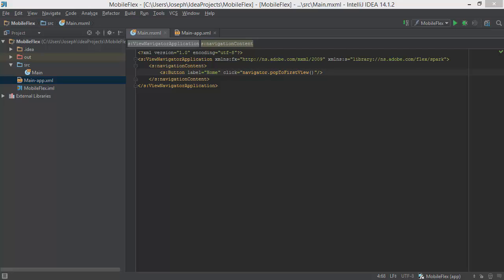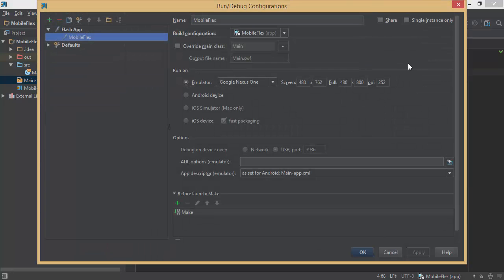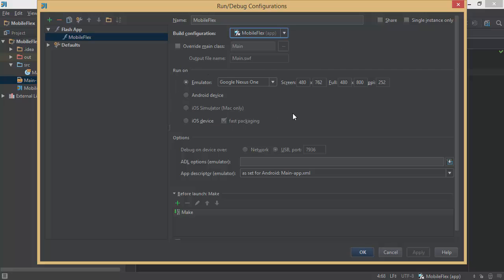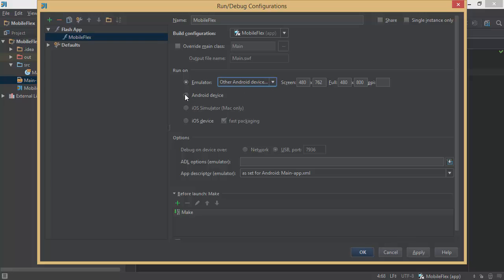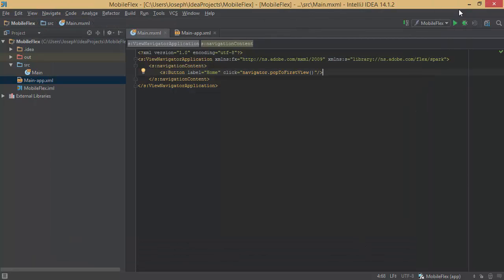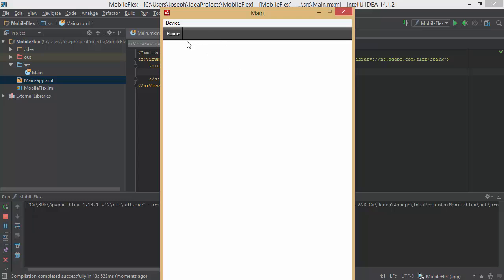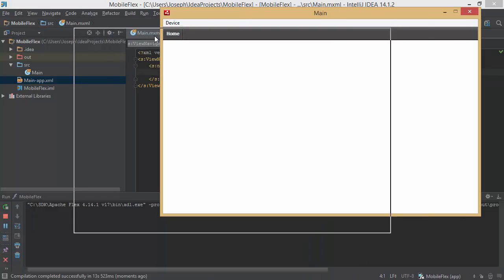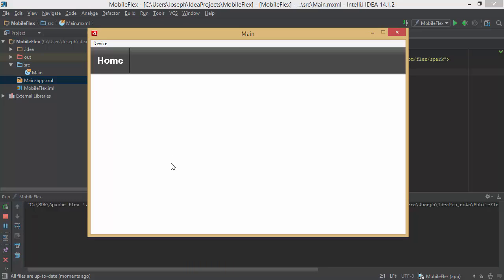Adobe® AIR® Emulating and On-Device Testing within IntelliJ IDEA